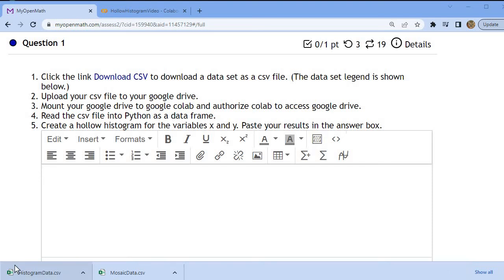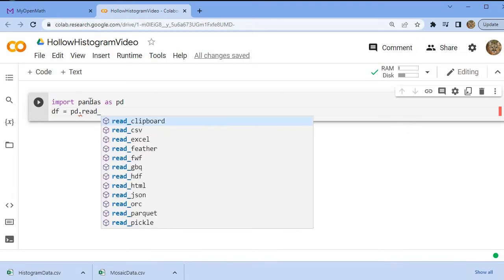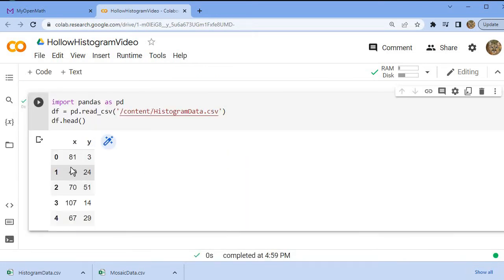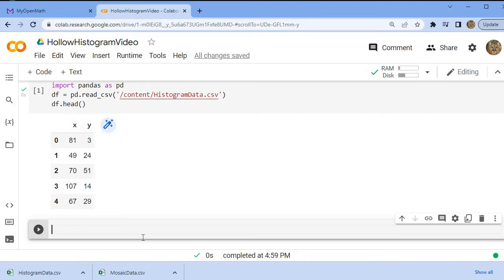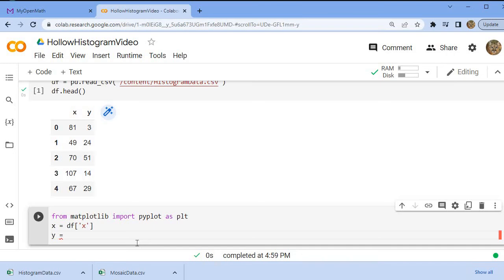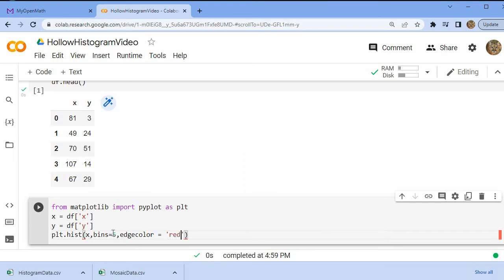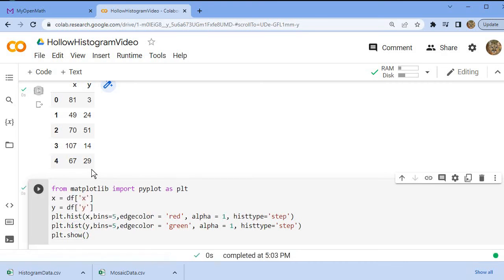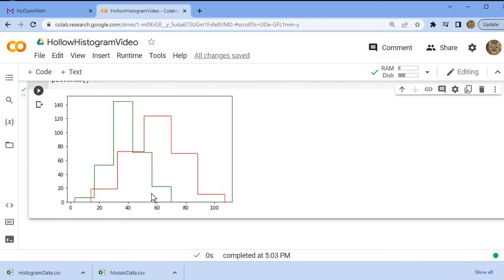STA2023: Hollow Histogram